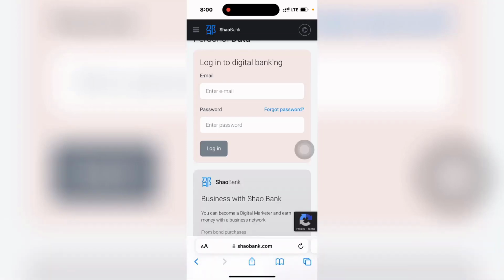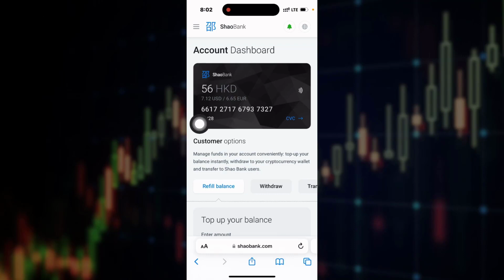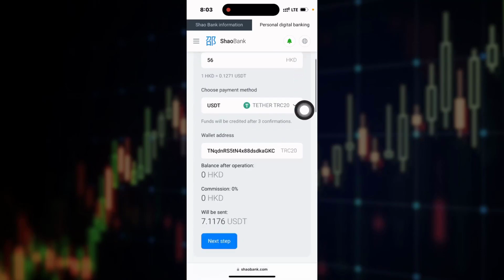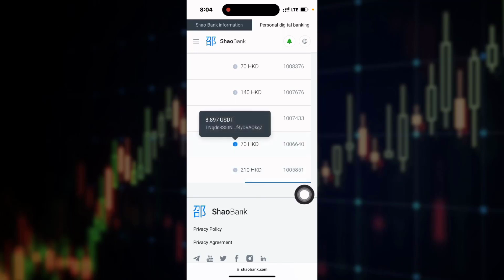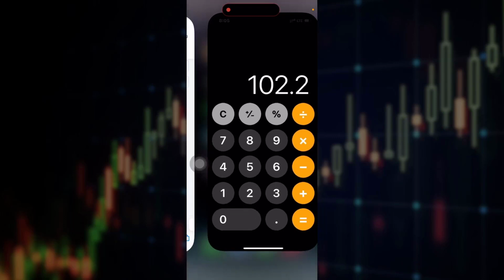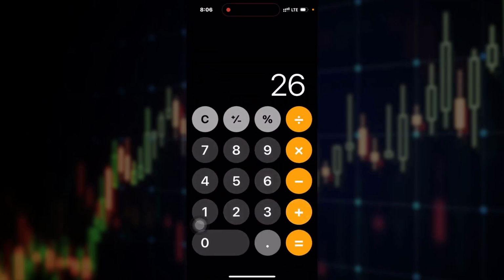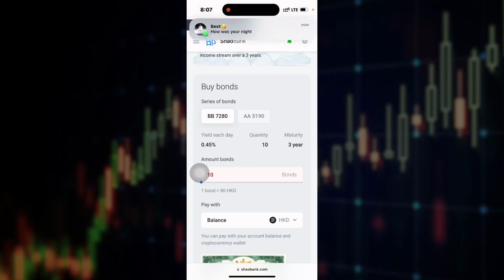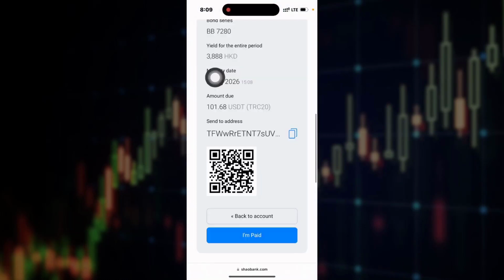Unlocking Growth: ShaoBank's Digital Banking Investment Opportunity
Save and earn with ShaoBank bonds. Payments are made on a weekly basis.

In a rapidly evolving financial landscape, ShaoBank's digital banking investment opportunity emerges as a compelling avenue for individuals seeking to grow their savings strategically. ShaoBank's innovative approach combines the convenience of digital banking with the potential for substantial returns, making it an intriguing option for both novice and experienced investors.

Key Features:
1. **Digitally Driven Convenience:** ShaoBank's digital banking platform offers investors the convenience of managing their investments from the comfort of their homes. With user-friendly interfaces and mobile apps, tracking and adjusting your investment portfolio has never been easier.
2. **Diversified Investment Options:** ShaoBank provides a range of investment options tailored to different risk appetites and financial goals. Whether you're looking for low-risk options like bonds and savings accounts or higher-yield opportunities like stocks and ETFs, ShaoBank's digital platform provides choices to suit your investment strategy.
3. **Professional Guidance:** For those new to investing, ShaoBank offers educational resources and professional guidance to help you make informed decisions. Their team of financial experts is on hand to assist in selecting the right investment products that align with your objectives.
4. **Automated Investing:** ShaoBank's platform offers automated investing tools that can streamline your investment process. With features like robo-advisors, you can leverage algorithms to manage and rebalance your portfolio based on market trends and your risk tolerance.
5. **Transparency and Security:** ShaoBank places a strong emphasis on transparency and security. Your investments are protected by advanced encryption and multi-factor authentication, ensuring that your financial data remains safe from unauthorized access.
6. **Potential for Growth:** While all investments carry inherent risks, ShaoBank's investment opportunities offer the potential for substantial growth over time. By strategically allocating your funds across a diversified portfolio, you can position yourself to capitalize on market opportunities.
7. **Accessibility:** ShaoBank's investment opportunities are accessible to a wide range of investors, regardless of their initial capital. This democratized approach to investing ensures that individuals from various financial backgrounds can participate and potentially benefit.
Conclusion:
ShaoBank's digital banking investment opportunity presents a modern and accessible way to grow your savings. With a user-friendly platform, diverse investment options, expert guidance, and an emphasis on security, it caters to both newcomers and experienced investors. However, as with any investment, due diligence is crucial. It's recommended that you thoroughly research the available options, understand your risk tolerance, and consult with financial professionals before making any investment decisions. If approached with careful planning, ShaoBank's digital banking investment opportunity has the potential to be a valuable addition to a well-rounded financial strategy.